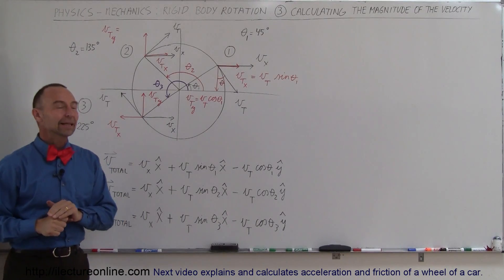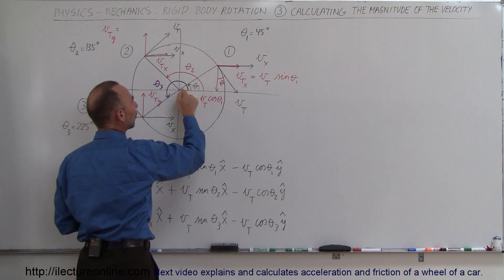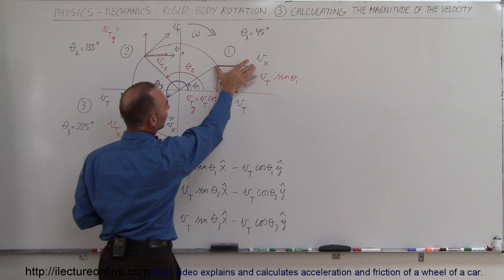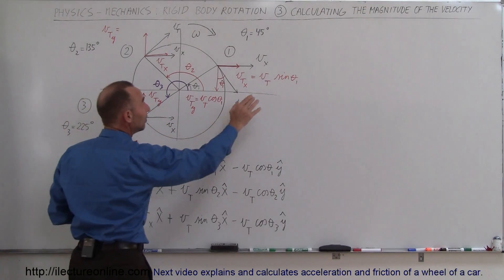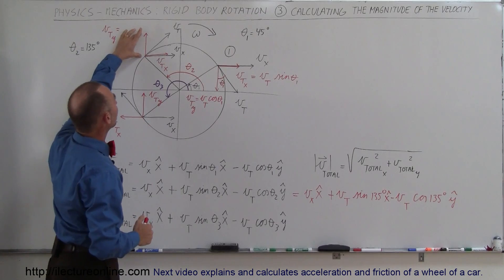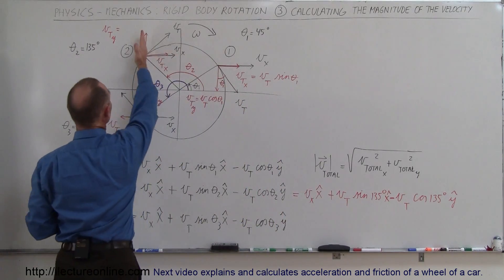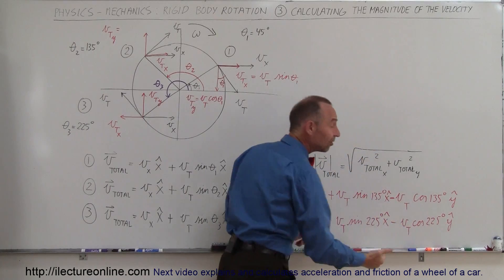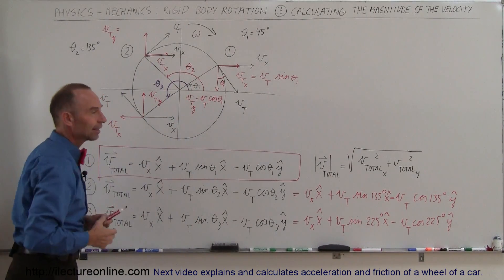Physics 11.1 Rigid Body Rotation (3 of 10) Calculating the Magnitude of the Velocity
In this video I will explain how to calculate the magnitude of the velocity, in vector form.